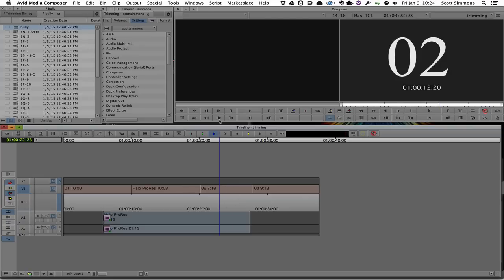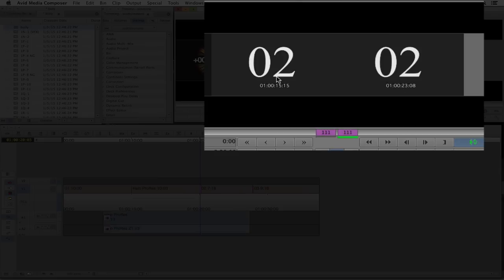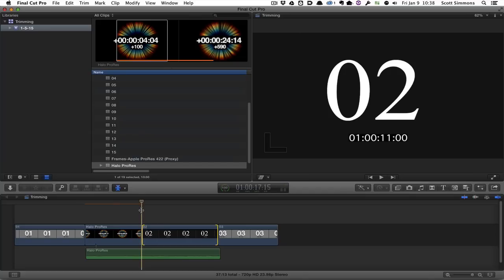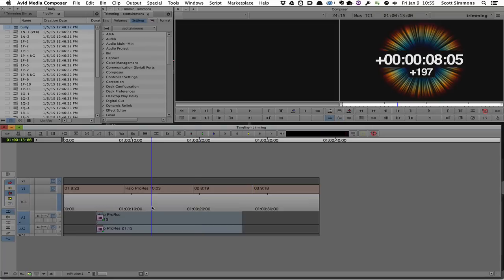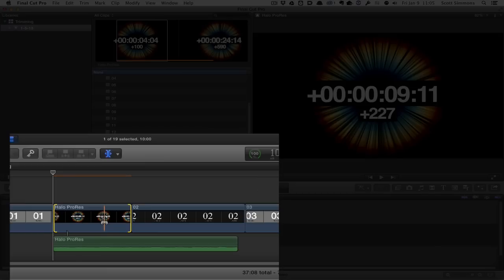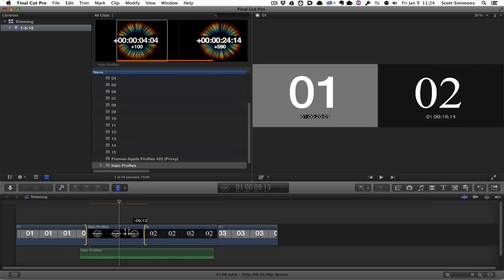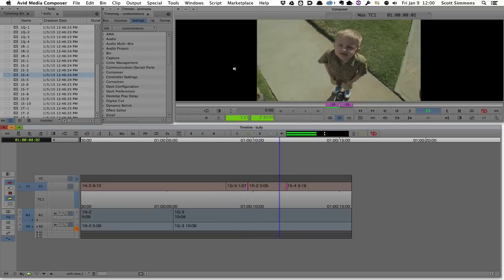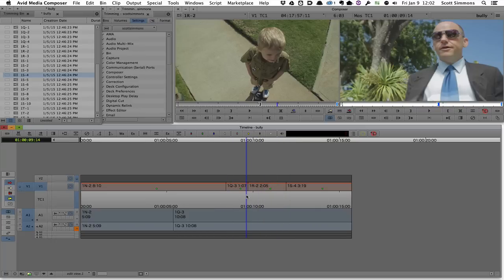Slip and Slide Trimming in Avid Media Composer and Final Cut Pro X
This is part two of a two part comparison between the trimming tools and trimming modes in Avid Media Composer and Final Cut Pro X. It is part of a blog post on ProVideo Coalition.

In part two we look at SLIP and SLIDE trimming as well as see practical application of the different dynamic trimming techniques in Avid Media Composer on a scene.